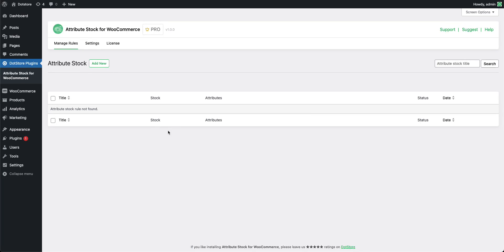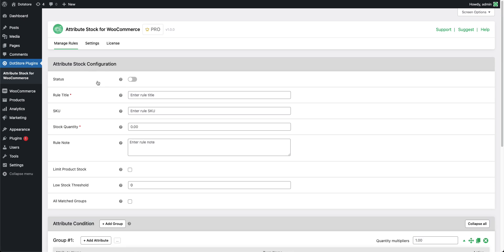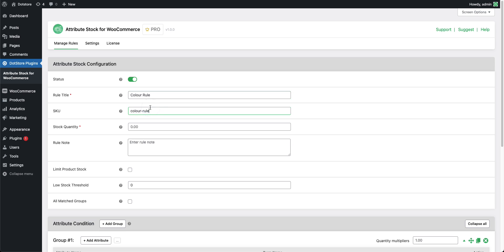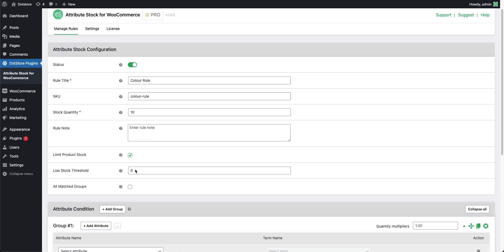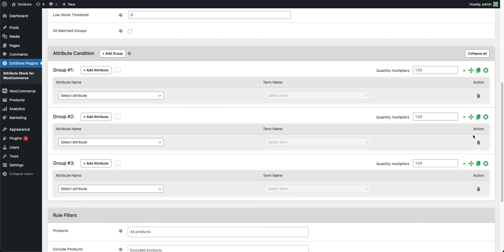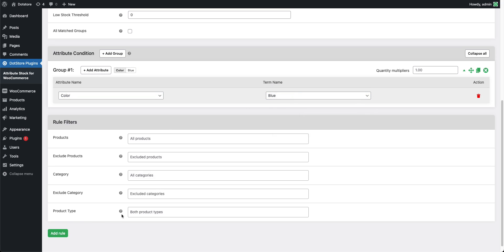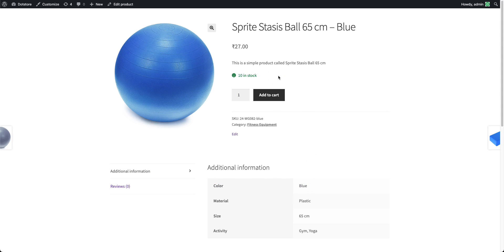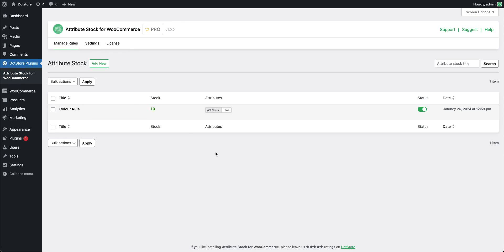Mastering the Attribute Stock WooCommerce Plugin: A Step-by-Step Setup Guide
Unlock the potential of your WooCommerce store with our Attribute Stock WooCommerce Plugin tutorial!

In this comprehensive guide, we’ll walk you through the essential steps to create attribute stock rules and configure settings that streamline your product stock management based on specific attributes and terms.

🔧 What You’ll Learn:

1. How to create effective attribute stock rules.
2. Configuration of basic plugin settings for optimal performance.
3. How attribute stock rules will apply to products.

👉 Key Features of the Plugin:

1. Limit Product Stock
2. Quantity Multipliers for Different Units
3. Product Filters for Targeted Application
4. Stock Threshold Limits with Visual Alerts
5. Matched All Group Option
6. Quick Stock Updates and Management
7. CSV/JSON Import/Export for Data Flexibility

🛠️ Join us and take your WooCommerce stock management to the next level!